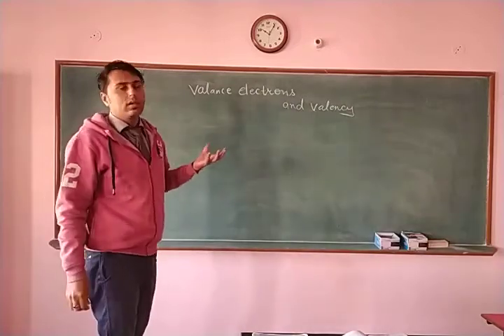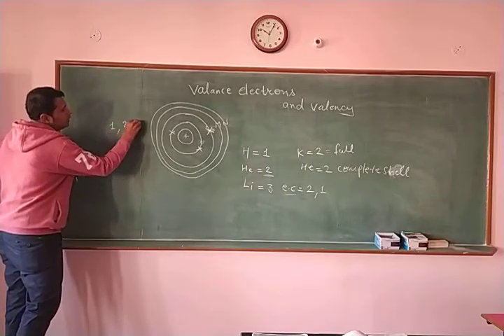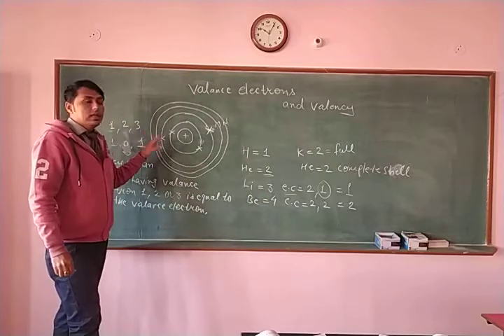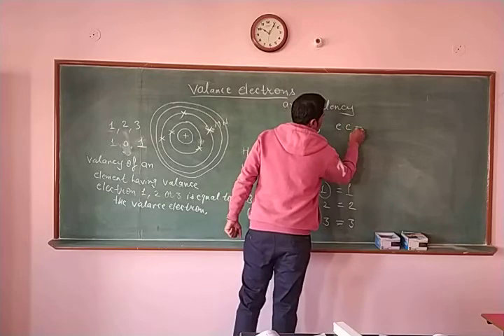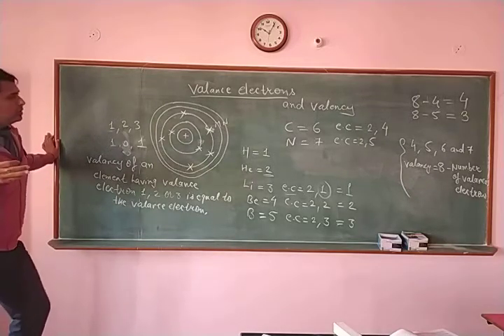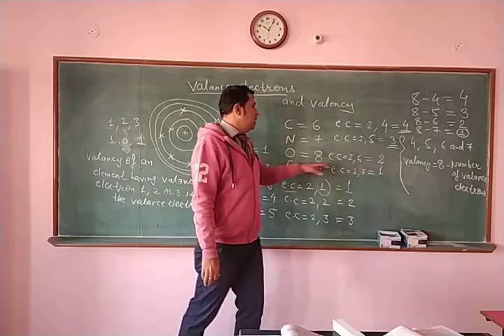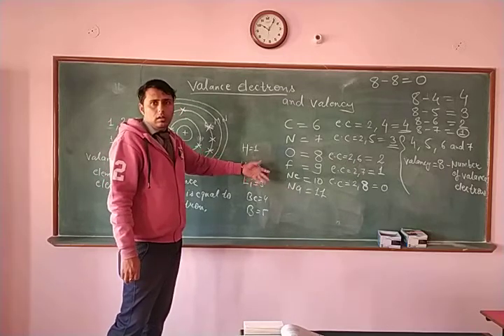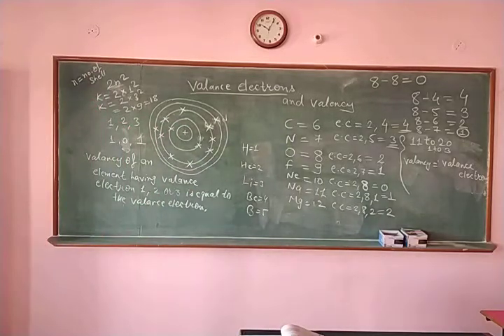Class 9 Diamond Chemistry Lecture 19 02 21